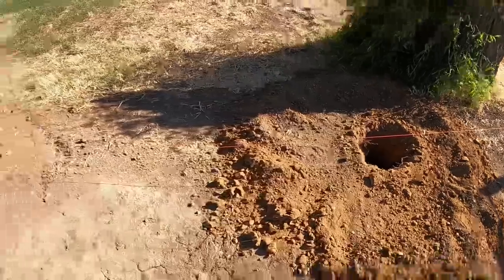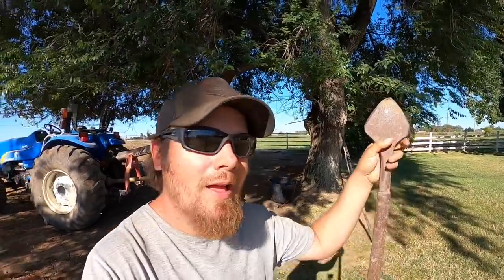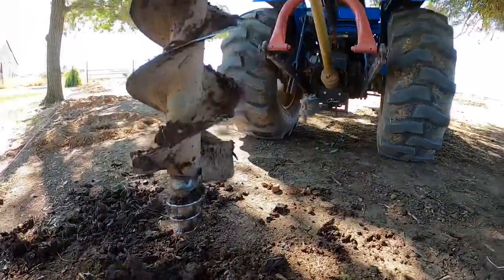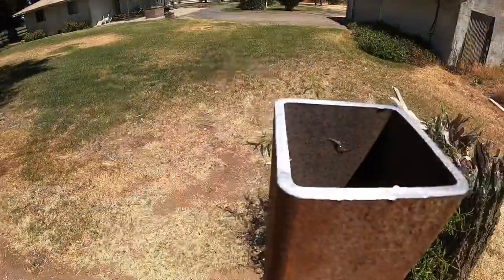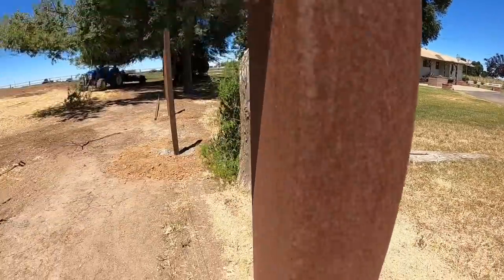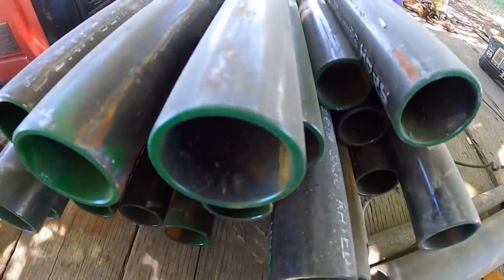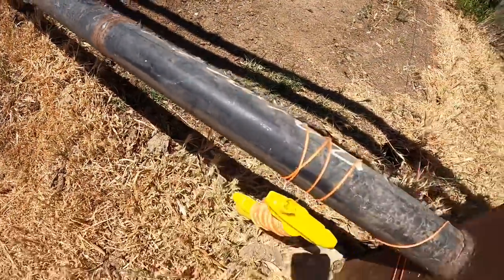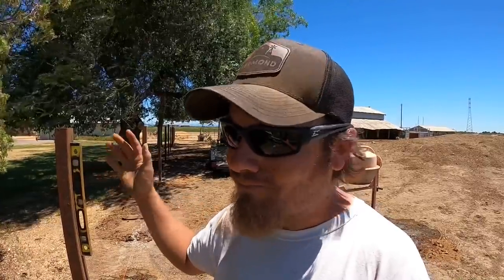Setting Corral Posts and How to Have Fun Irrigating!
In this video I start to rebuild the corral fence that I took down in the last video. First step is to set the corral posts so they can dry before I start welding pipe. After that it’s time to unwind a bit out in the field!